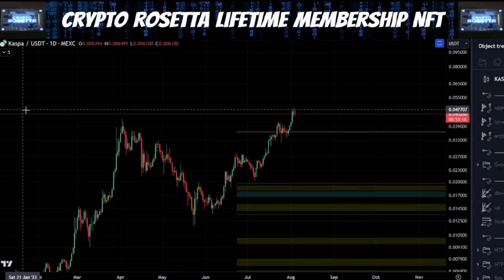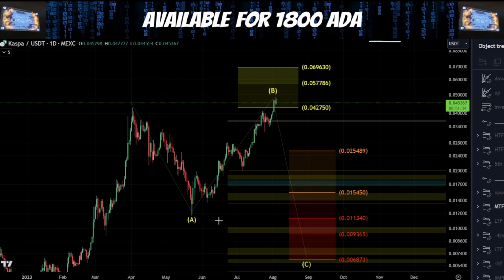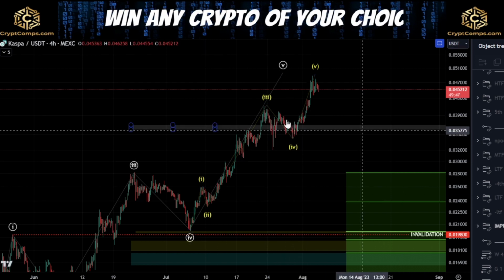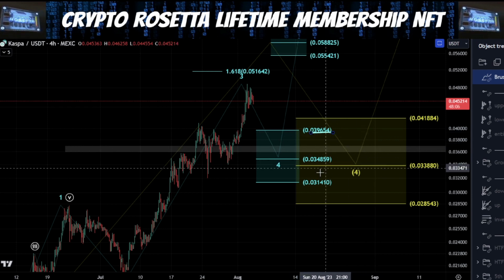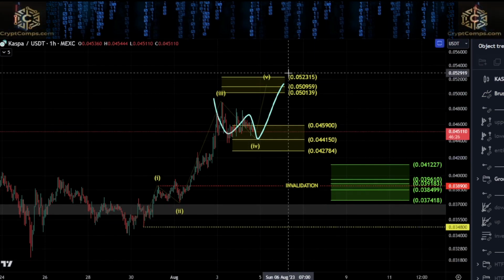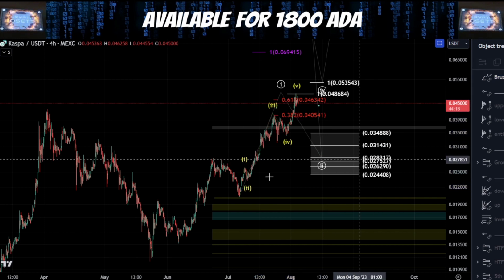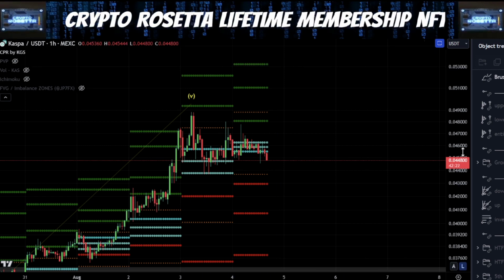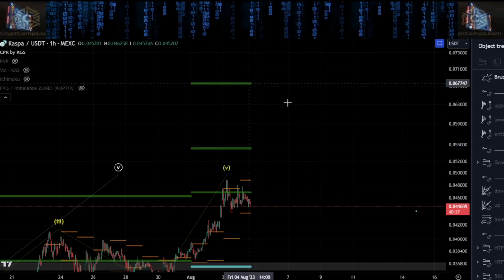⚠️HOW HIGH CAN IT GO?⚠️ KASPA KAS Price UPDATE - Technical Analysis/Elliot Wave Analysis